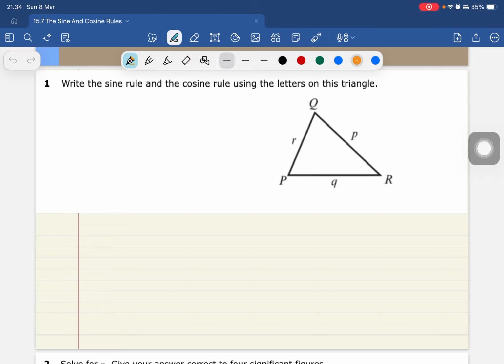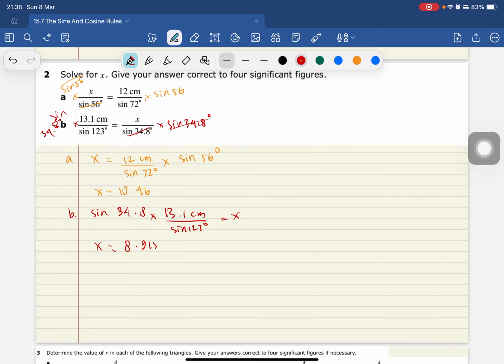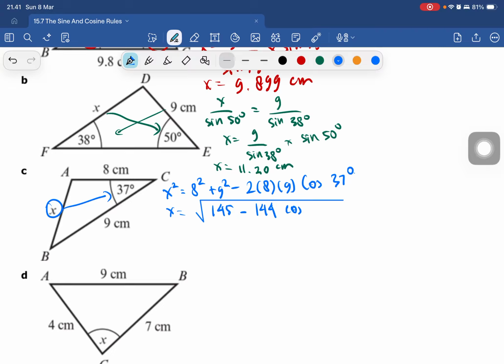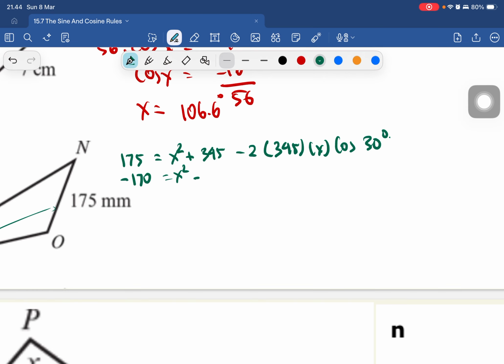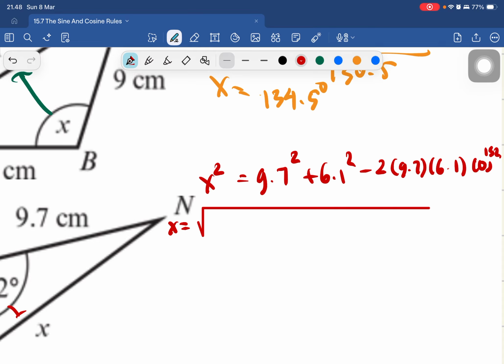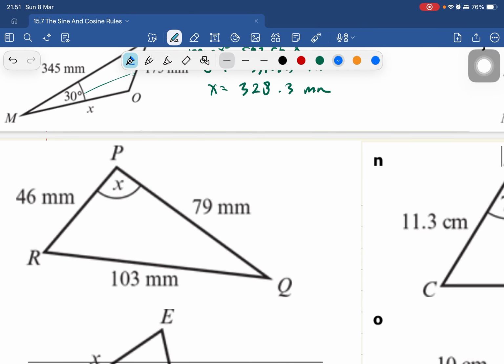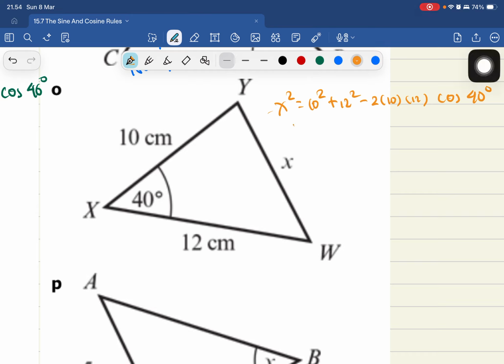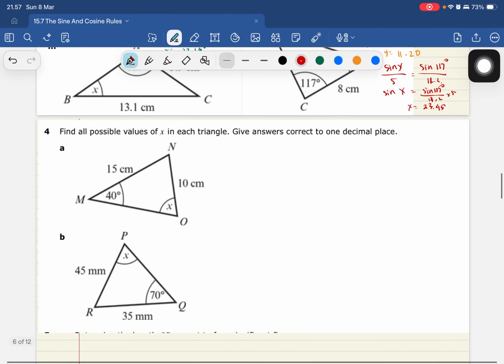IGCSE Mathematics | 15.7 The sines and Cosine Rules (part I)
📖 Topic: Unit 4 - Scale drawings, bearings and trigonometry
🔢 Chapter 15.7 The sines and Cosine Rules